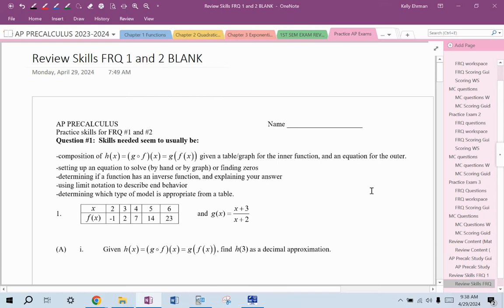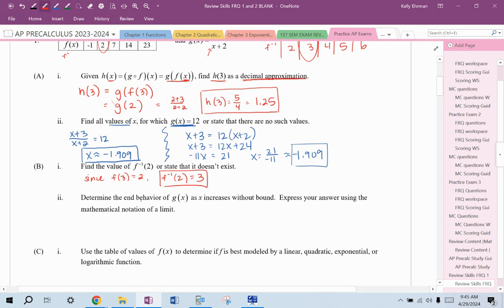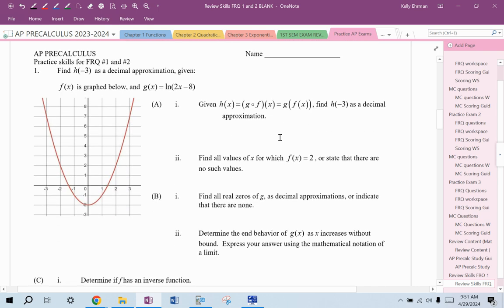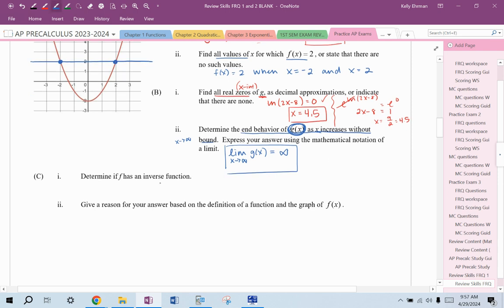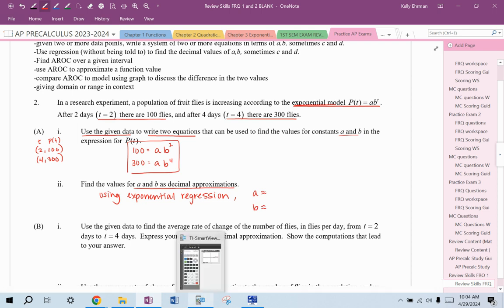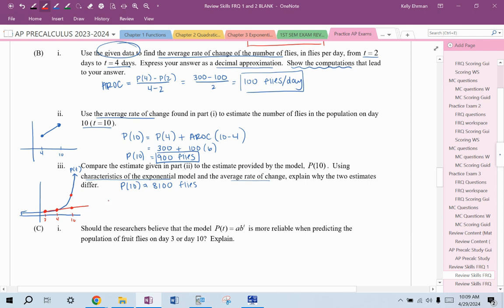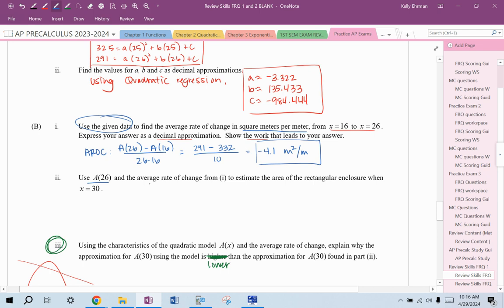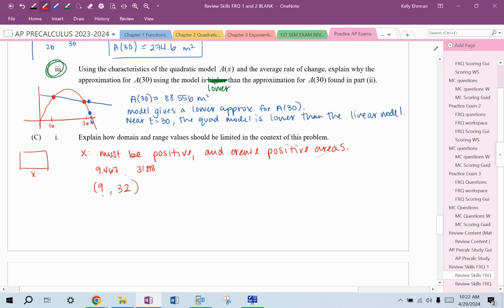Review Skills for FRQ 1 and 2